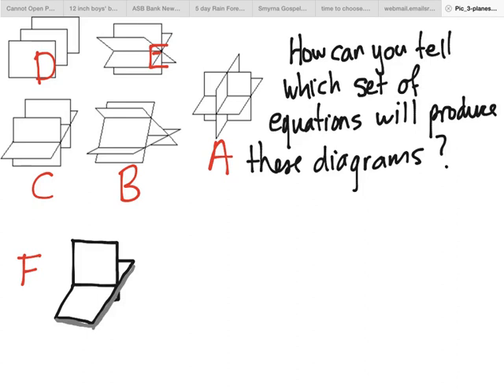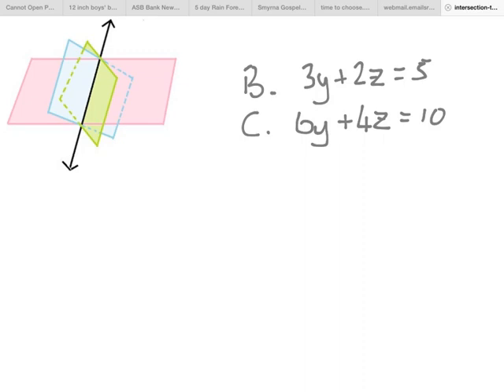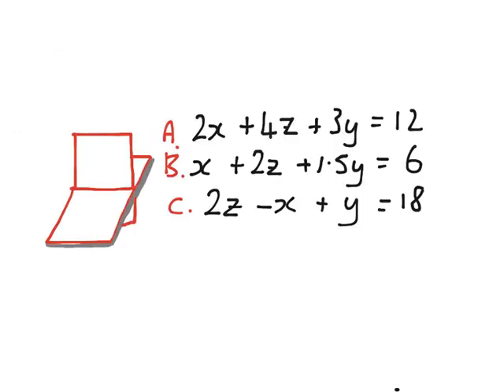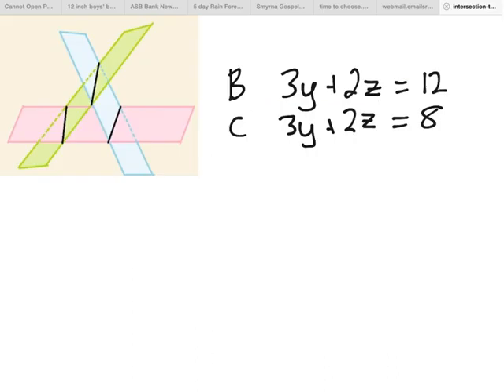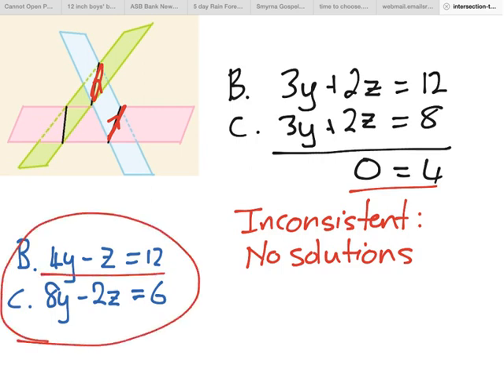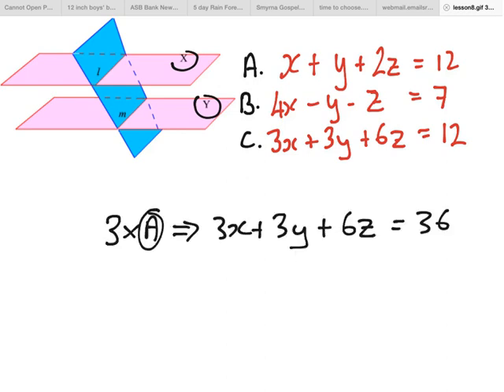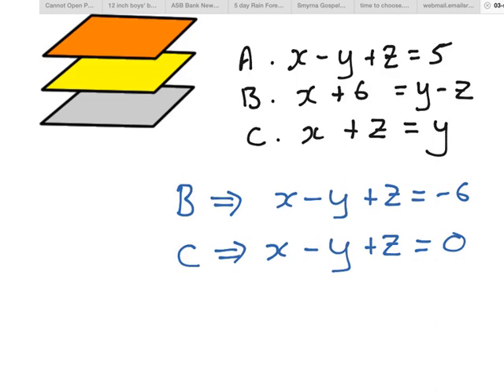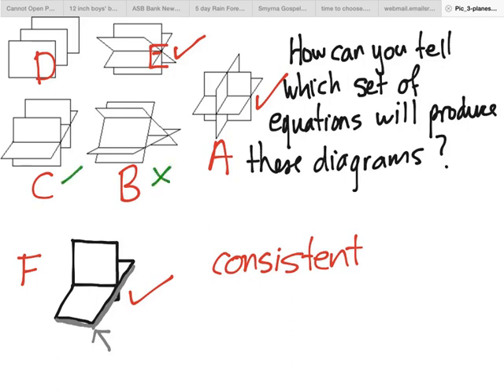Graphical Solutions of Simultaneous Equations in 3 variables